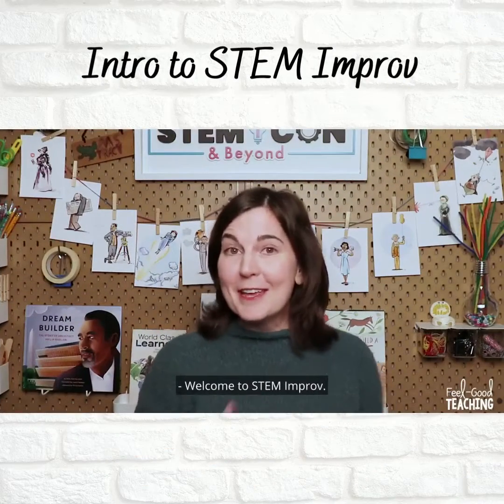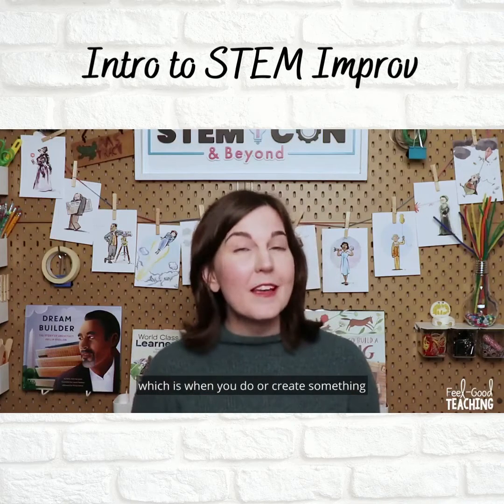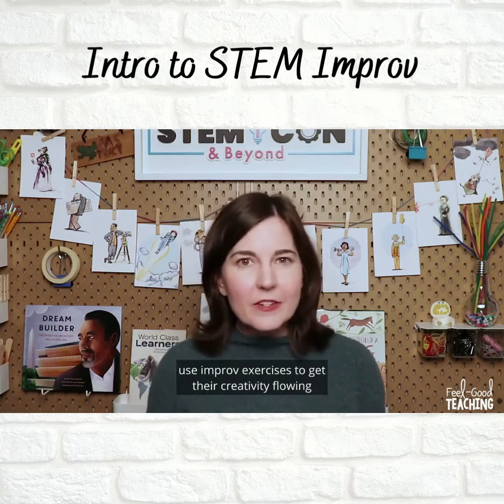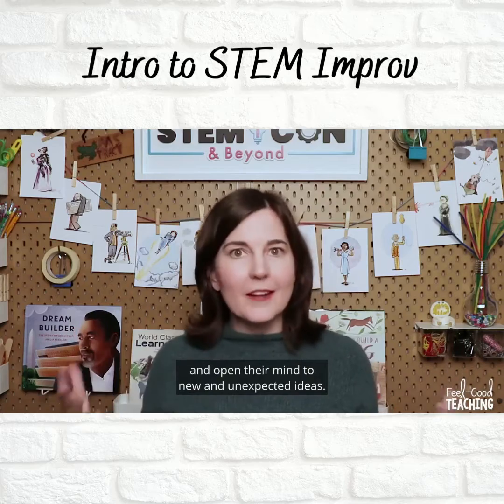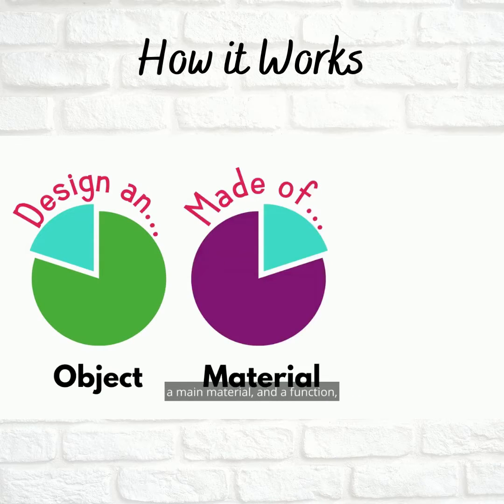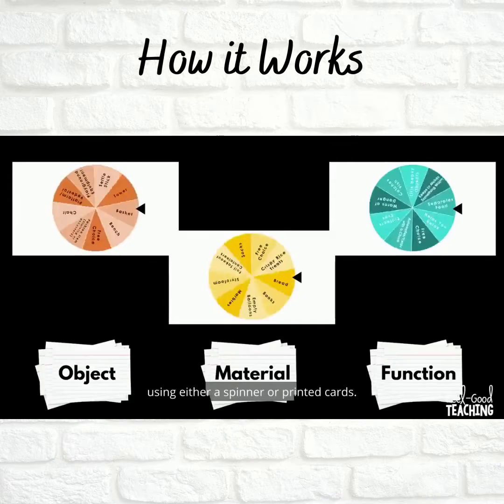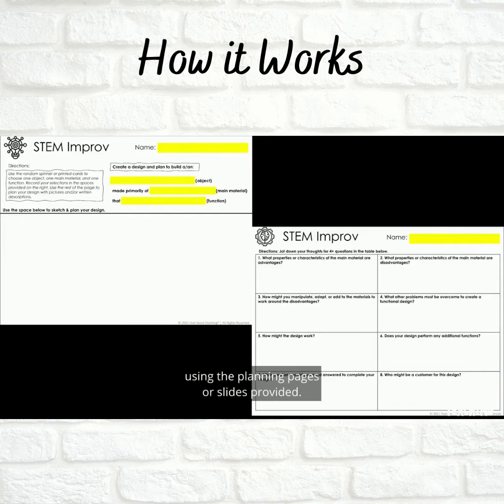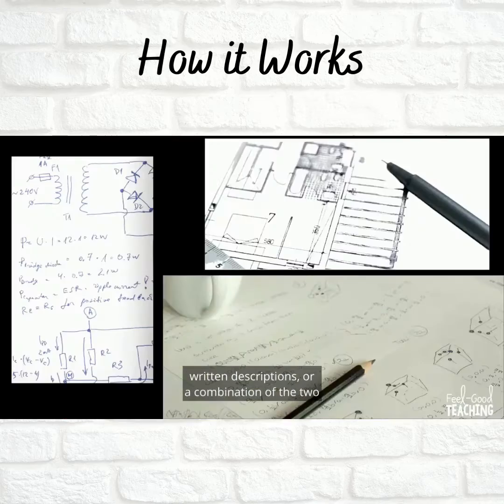STEM in 30 minutes or Less - STEM Improv 🥰 😍 ❤️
Need quick STEM activities to do in 30 minutes or less? How about just 10-15 minutes?

If you've ever found yourself pressed for time, in need of no prep STEM activities perfect for sub plans, centers, bell ringers and more -- or confused about how to help students develop creativity and imagination -- you'll love STEM Improv!

STEM Improv is a quick STEM exercise to work on creativity, mental flexibility & the planning step of the Engineering Design Process (EDP).